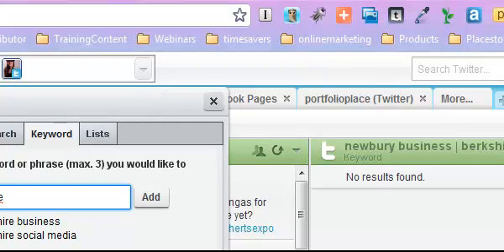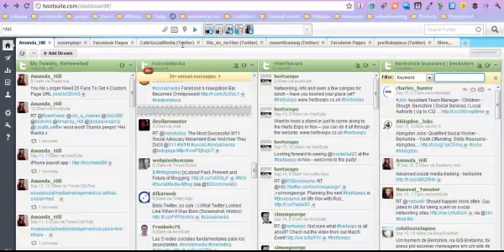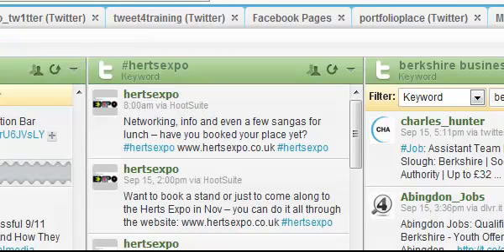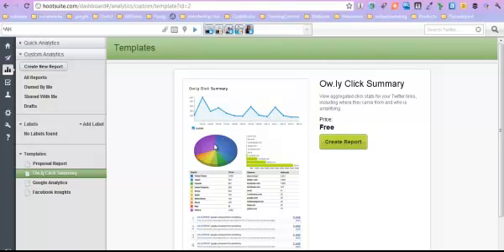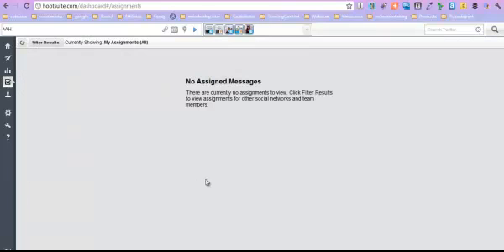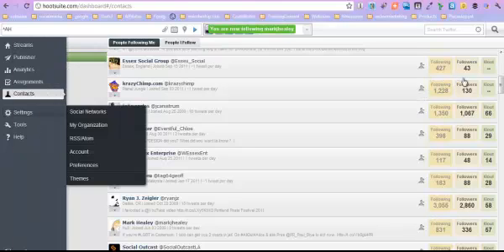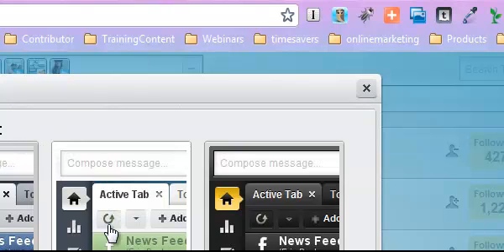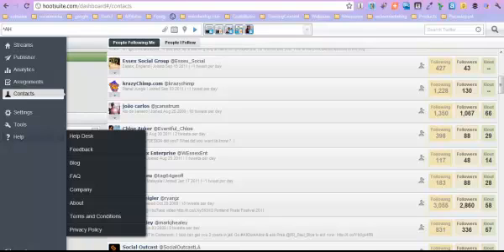A quick overview of hootsuite from the social media cafe